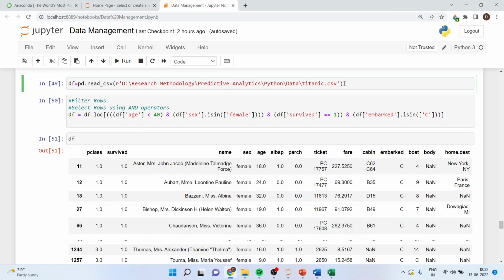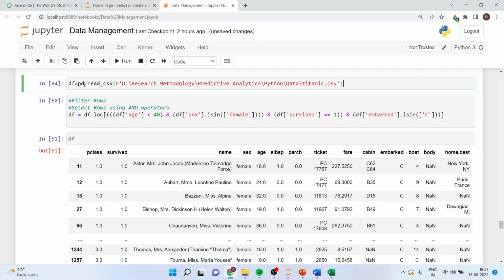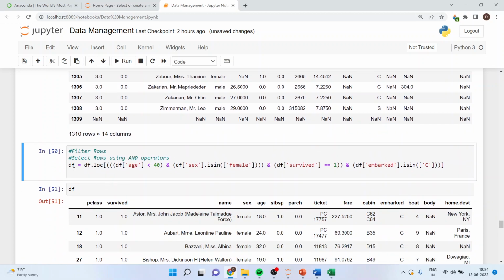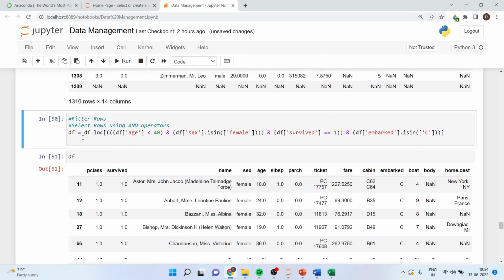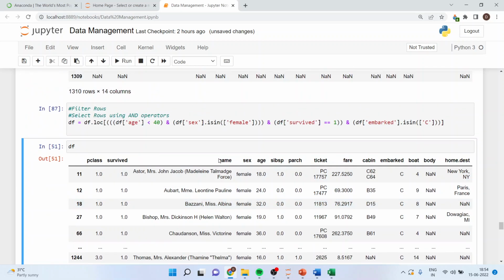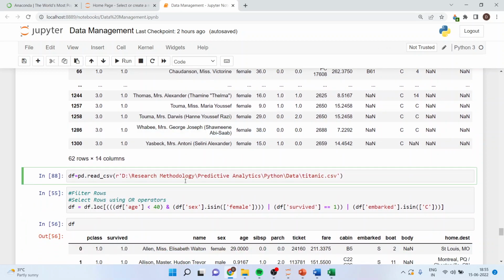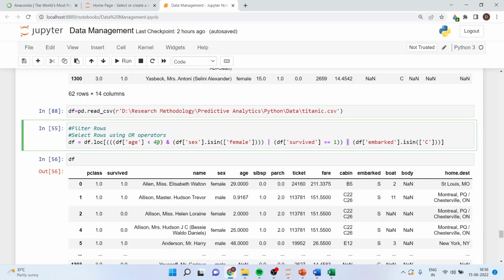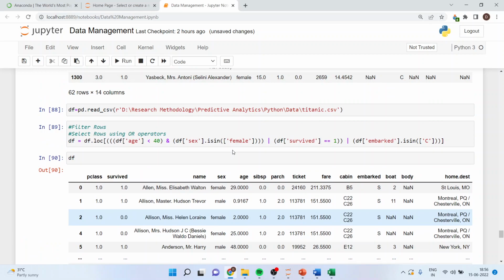13. Filter Rows in Python || Dr. Dhaval Maheta